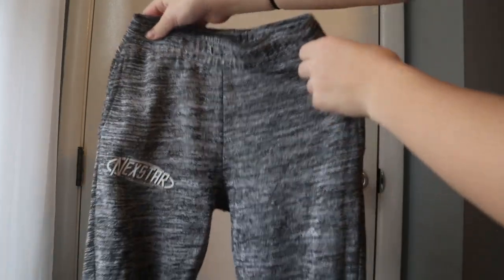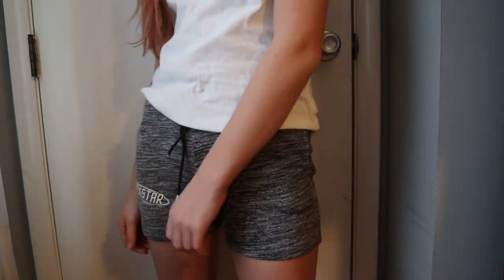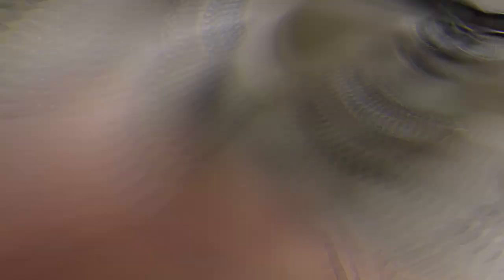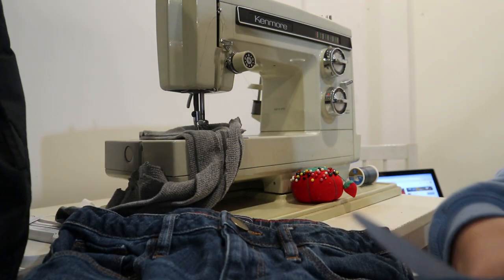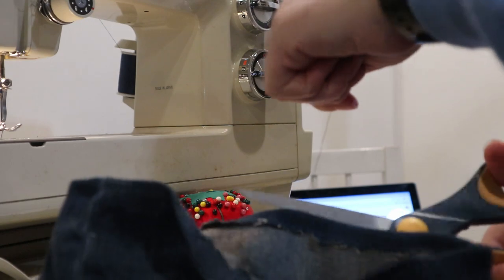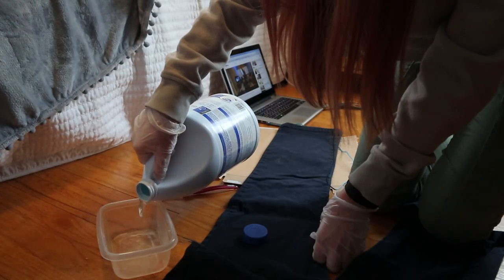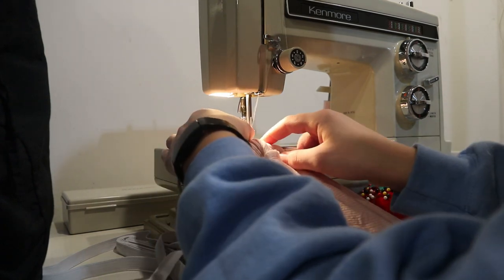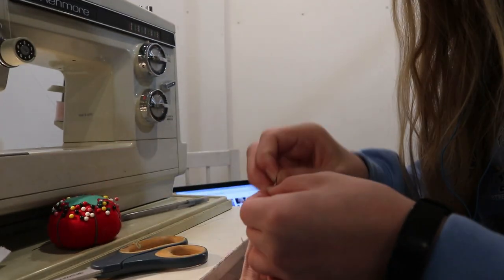4 Easy DIY Thrift Flips - How to UPCYCLE Clothes!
In today's video, I am showing you 4 easy DIY thrift flips that you can use as inspiration to upcycle your old clothes! Thrifting is a great way to get cheap clothes, and when you upcycle your old clothes, not only can you make them exactly how you like, but it's great for the environment.

⭐About my channel:
I’m Katy and I love to make videos! I post vlogs, challenges, art videos, music-related stuff, and much more.

⭐ About me:
-Name: Katy Faith
-Pronouns: She/her
-Age: 14
-Editing Software: Wondershare FIlmora X
-Camera: Canon EOS M100